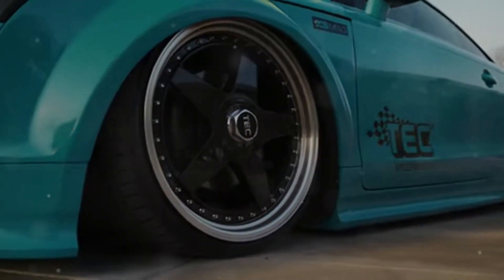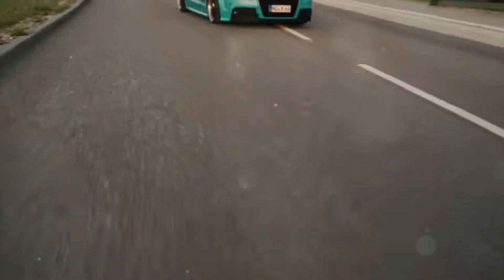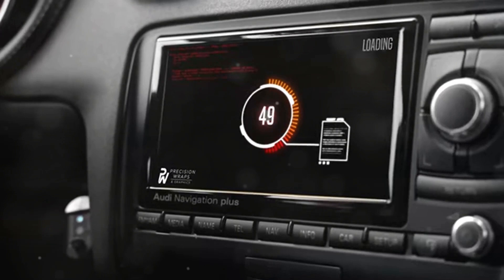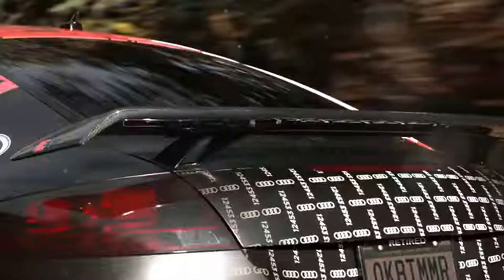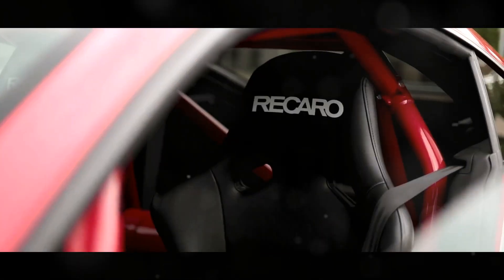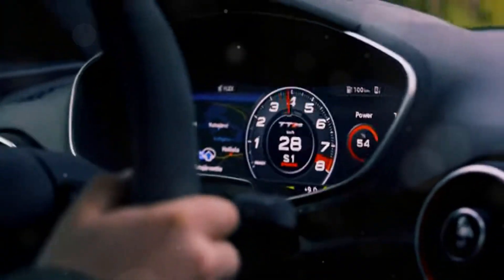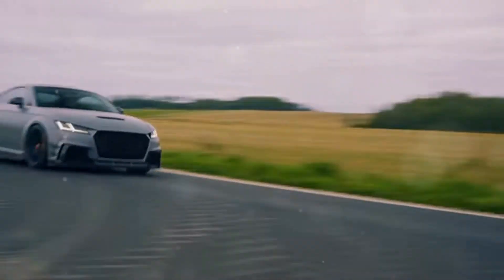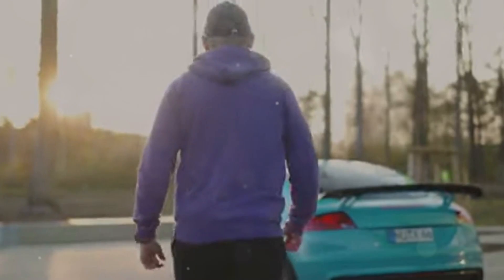Hairdresser? or Supercar? 10 Amazing Facts About the Audi TTRS You Need To Know!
Get ready to be blown away by these incredible facts about the Audi TTRS! From mind-blowing performance statistics to futuristic design features, this video will showcase everything you need to know about this powerhouse of a car. Discover why the Audi TTRS is a top choice for speed enthusiasts and luxury car lovers alike. Buckle up as we explore the impressive engineering behind this iconic vehicle and delve into the history that has shaped its legacy. Whether you're a car aficionado or simply curious about high-performance vehicles, this video is a must-watch! Watch now and prepare to be amazed!